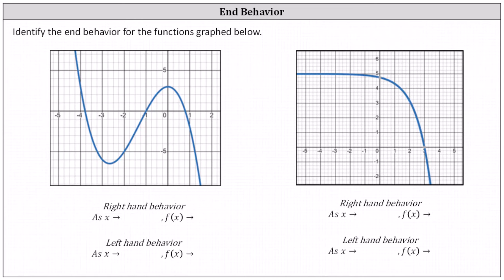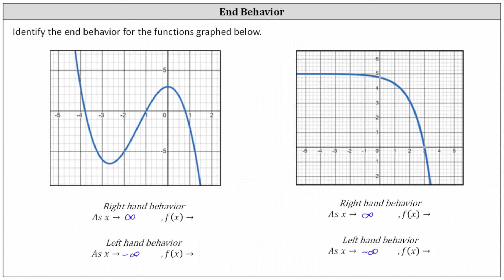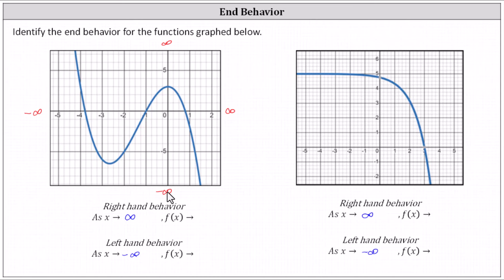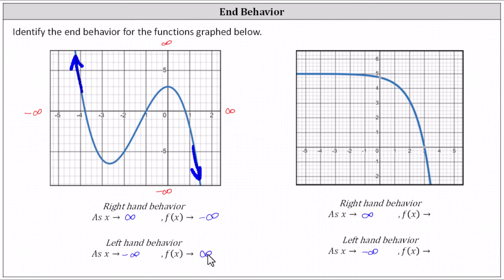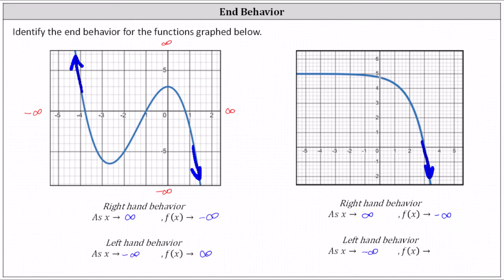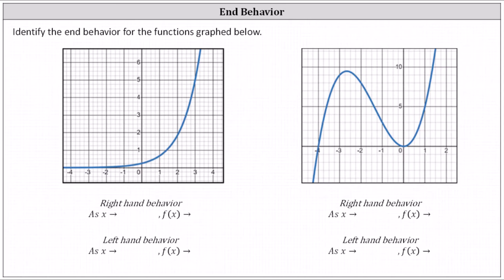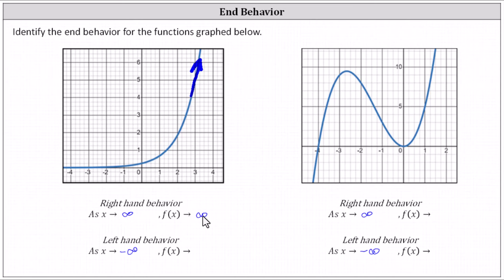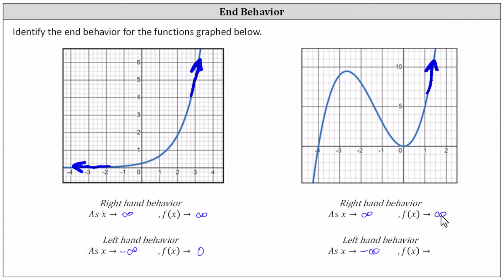Determine End (Long Run) Behavior from the Graph of Various Functions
This video explains how to determine the end behavior or long run behavior from the graphs of various functions.